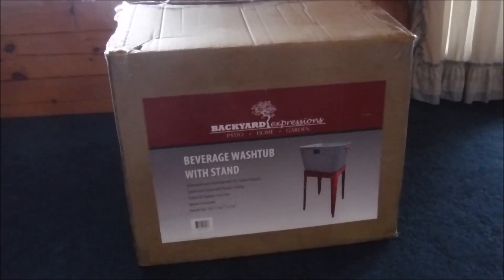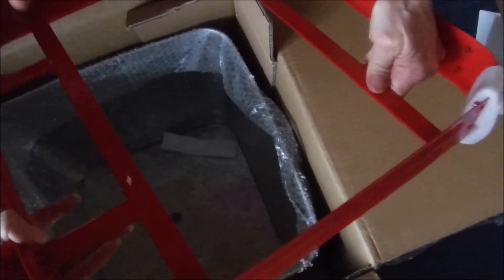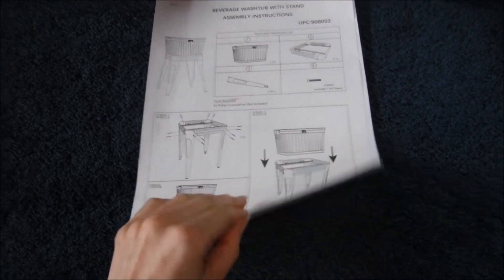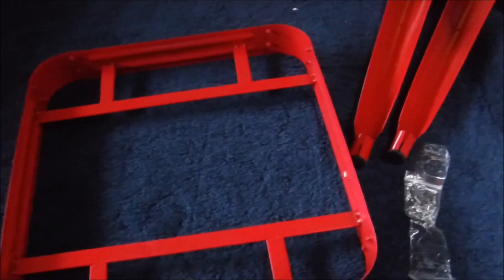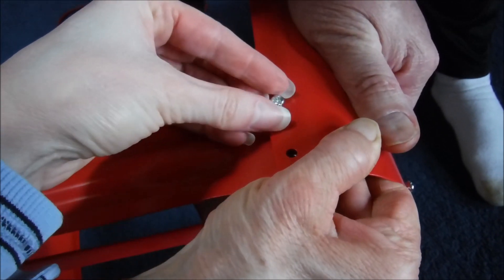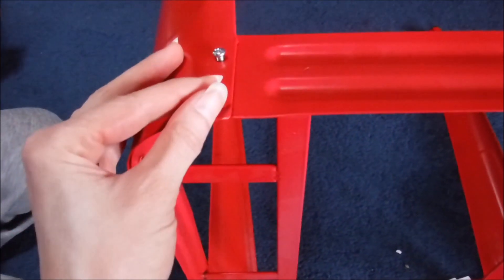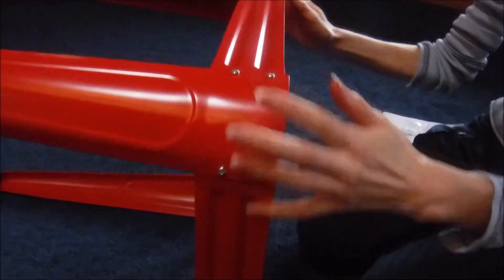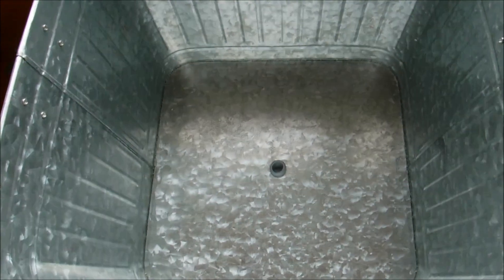Backyard Expressions Beverage Washtub With Stand Unboxing and Assembly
In this video the family and I will be assembling the Backyard Expressions Beverage Washtub With Stand. I will be giving tips on the easiest way that we found to assemble this and I will also be showing what it looks like all put together. I like the look of the metal galvanized tub and the red stand really set it off. I also like that they put caps on the ends of the legs so it shouldn't scratch the flooring of where you have it setting at. I am looking forward to getting to use this as the season goes on.

Backyard Expressions 17 gallon Beverage Washtub with Stand